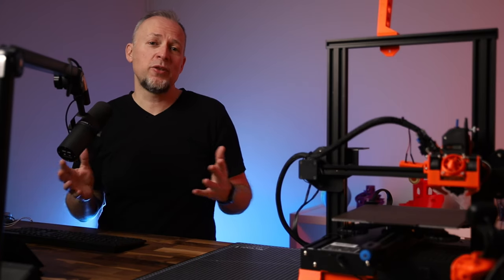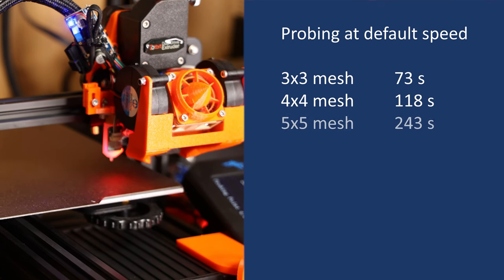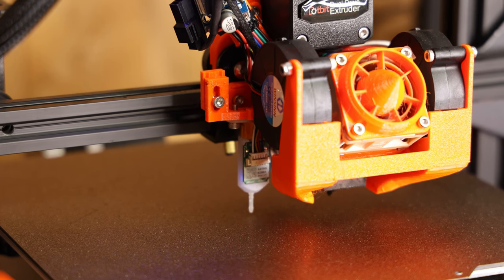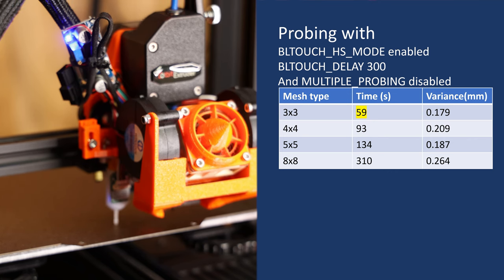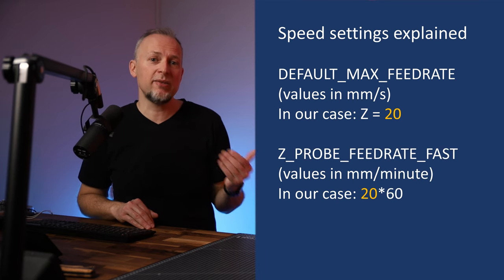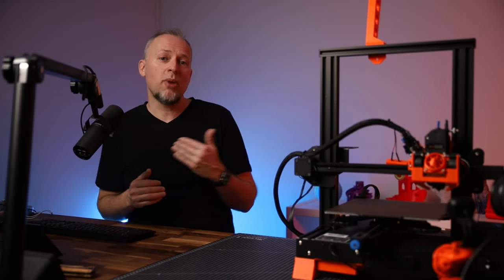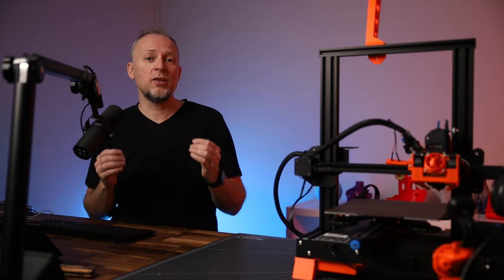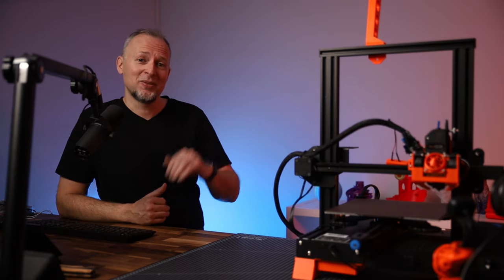ULTRA FAST PROBING with Marlin firmware - 3x3 mesh in under 30 seconds!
In this video, Daniel goes through all the optimizations on his Ender printers to make probing much faster. He talks about settings like BLTouch HS Mode and more things you can change in Marlin Firmware to get the best results.